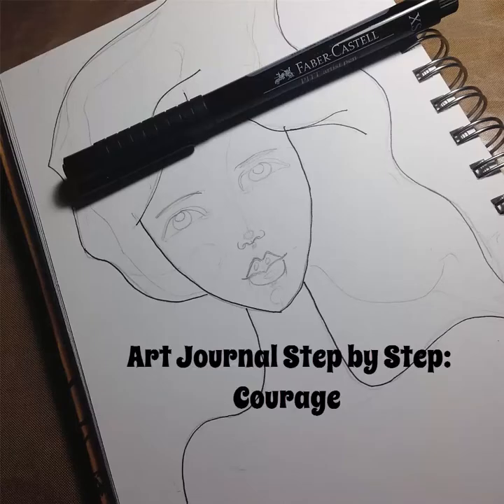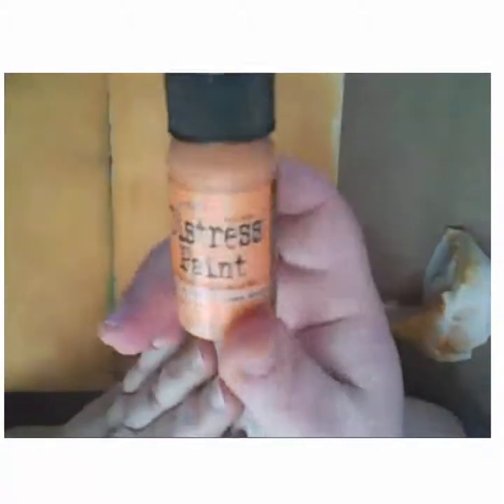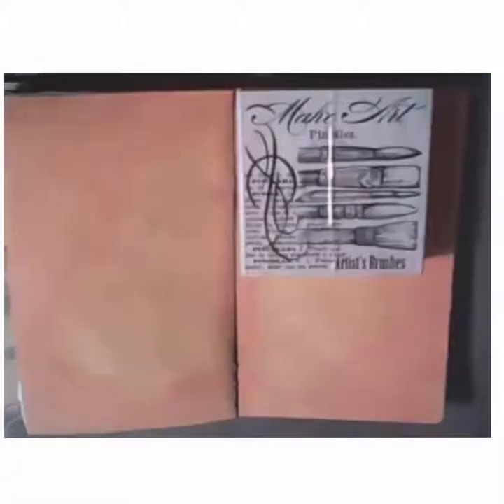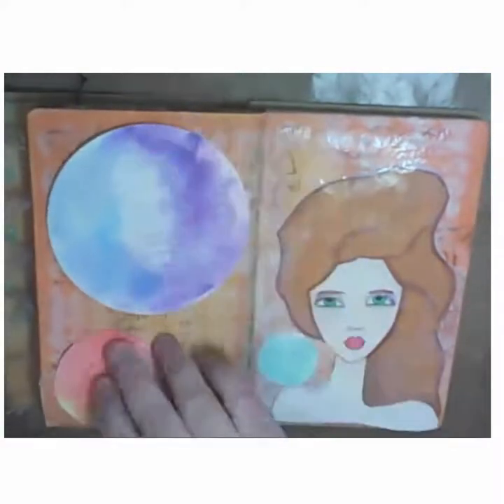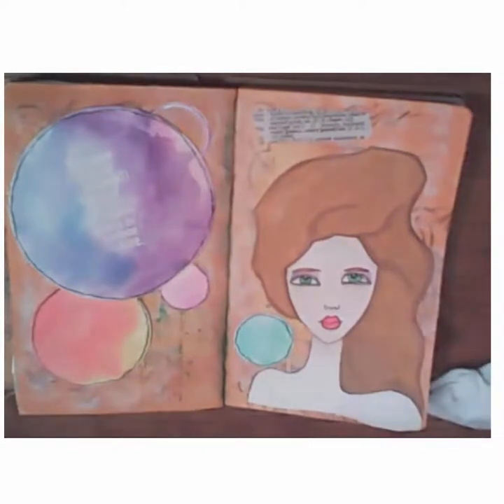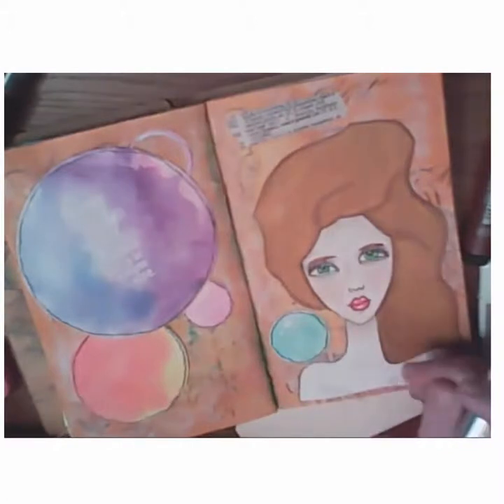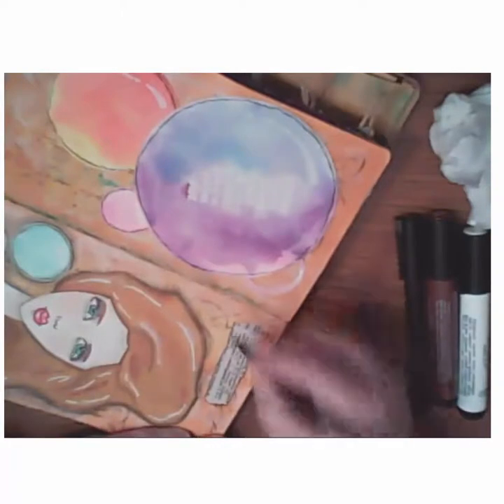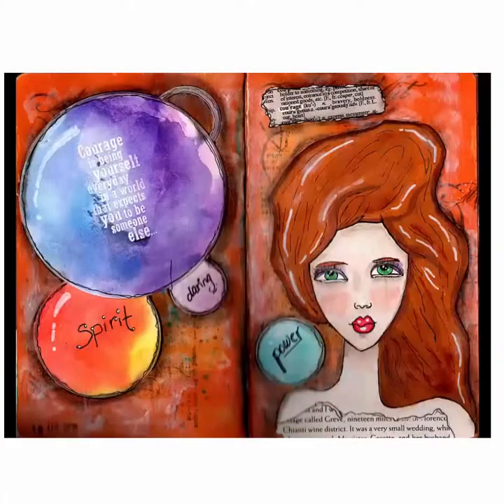Art Journal Step by Step: Courage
Follow along as I create my latest art journal page entitled "courage".  The products that I used creating this page can be found in the accompanying blog post